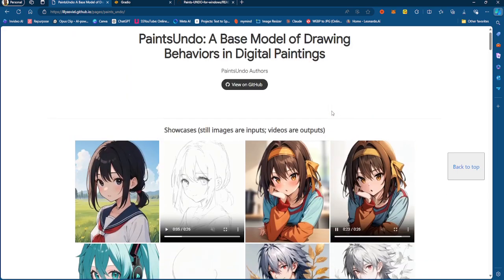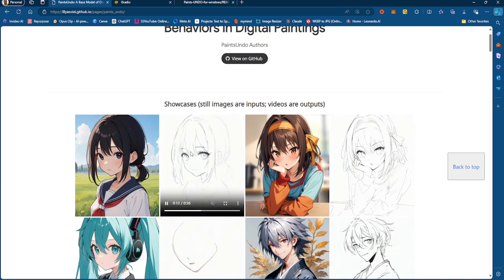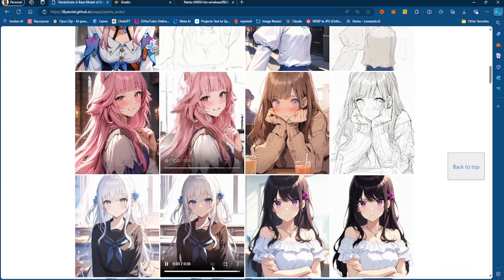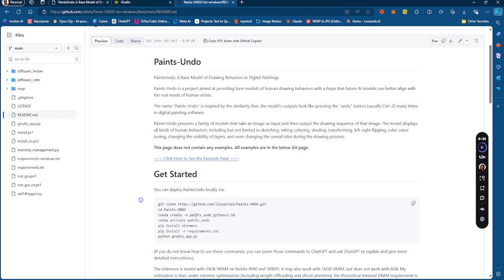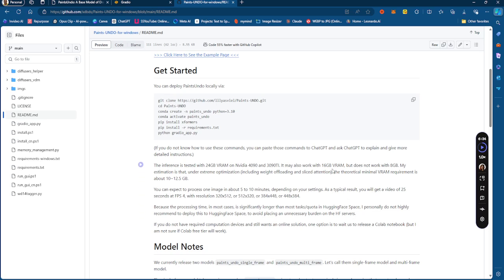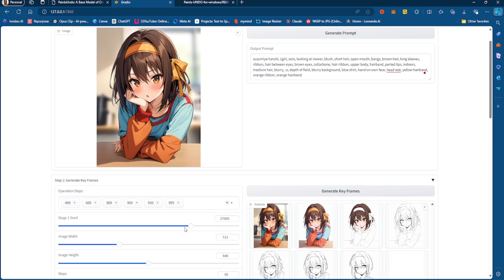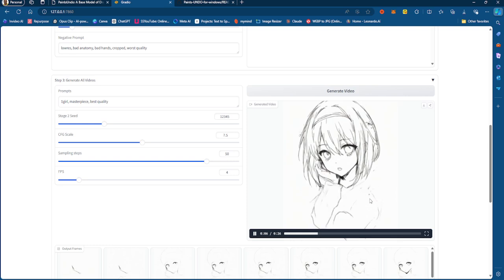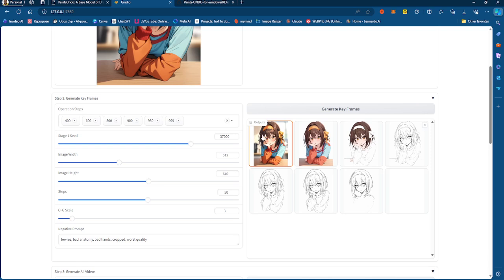This AI Model Will Allow You To Simulate Drawing AI Images For Free!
Check out PaintsUndo, the revolutionary tool that lets you simulate drawing AI images for free! This innovative AI model mimics human drawing behaviors, allowing you to create stunning digital art with ease. Whether you're an artist looking to refine your techniques or a beginner eager to explore digital painting, PaintsUndo offers endless creative possibilities. Learn how to set it up, see it in action, and find out why it's the ultimate tool for digital artists.